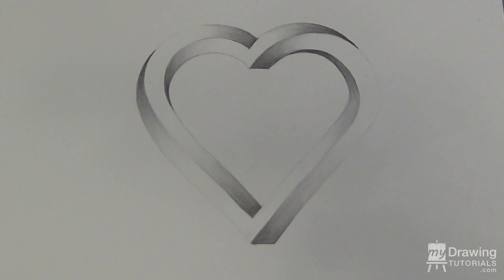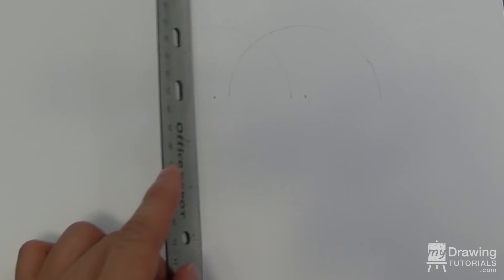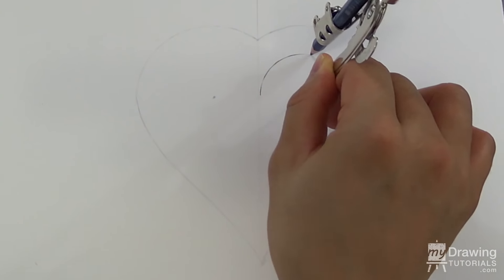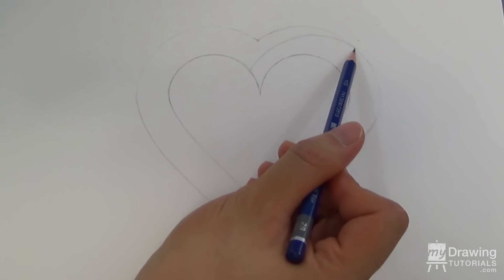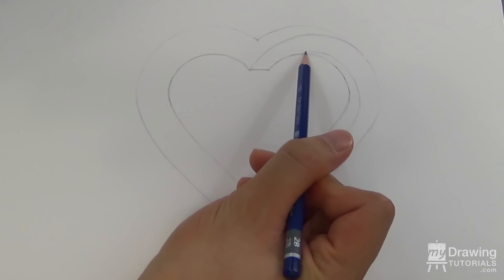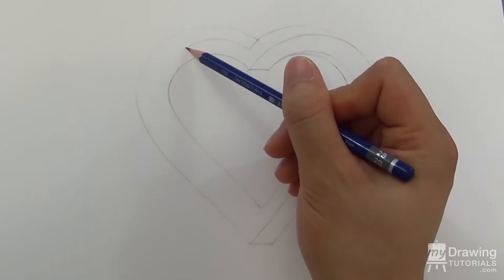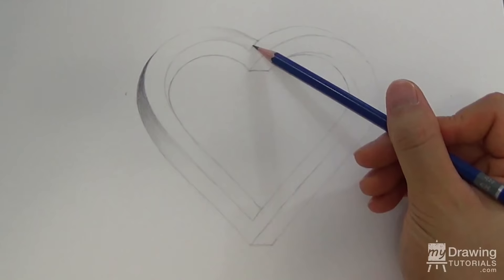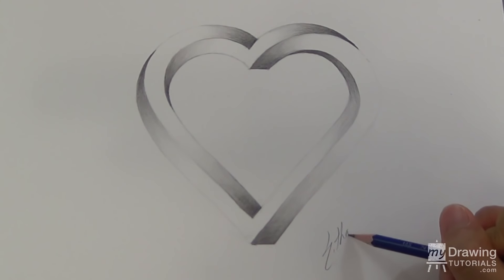How To Draw An Impossible Heart - 3D Heart - Impossible Shapes (Narrated)